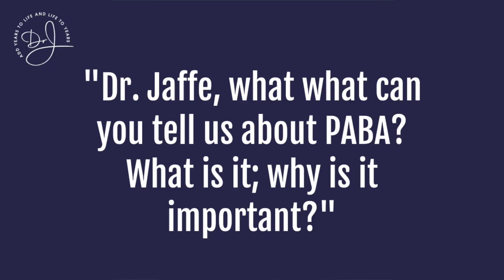What is PABA and Why is it Important?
Dr. Jaffe talks a little about PABA, what it is, and why it's important. Watch now!

Here are Dr. Jaffe’s books to give you all the tools for body, mind, soul, and spirit to enable you to thrive in the 21st Century:

“Thriving in the 21st Century”
“Natural Bone Health: A Practitioner's Guide to Healthy Bone, Joints, and Muscles”
“Joy in Living: The Alkaline Way”